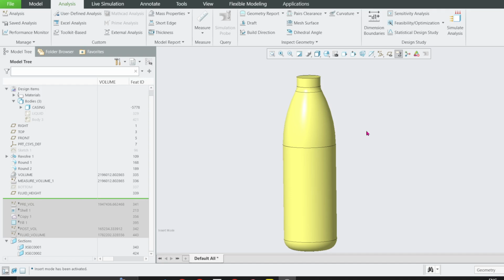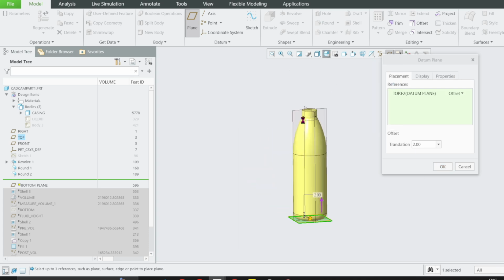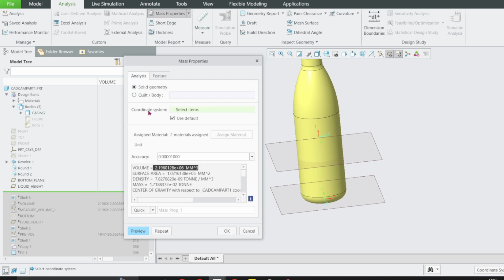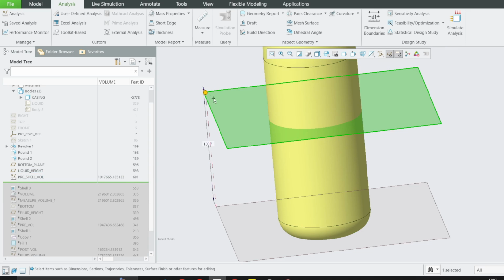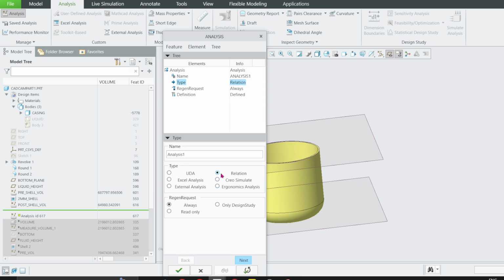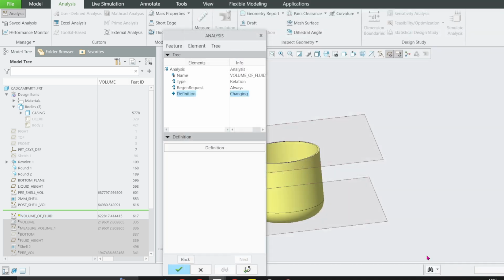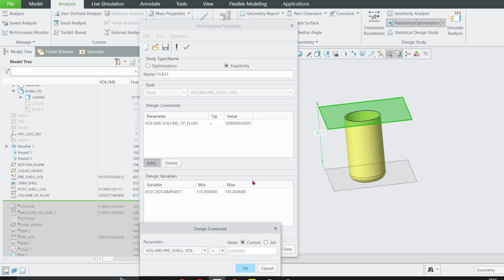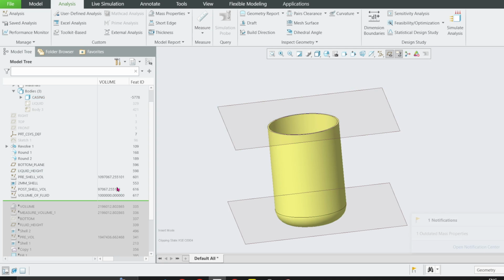Creo Parametric - Behavioral Modeling Extension (BMX) Relations Datum Analysis Feature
This Creo Parametric tutorial demonstrates how to create a Datum Analysis Feature that performs calculations using a Relation. It also covers the process of creating a Datum Analysis Feature for measuring distances and conducting a Sensitivity Analysis.